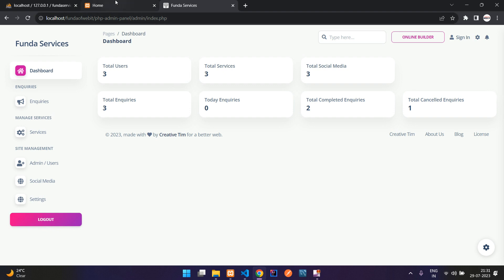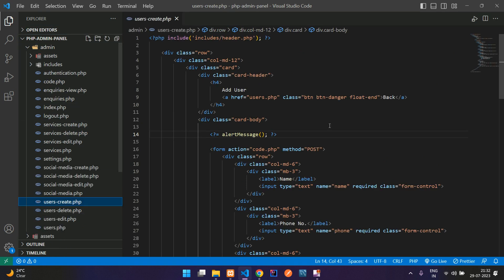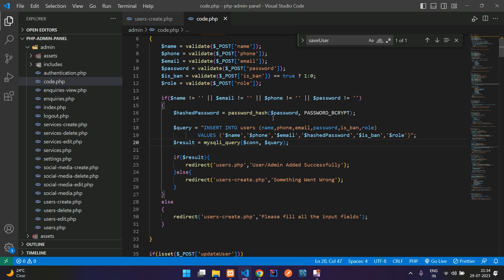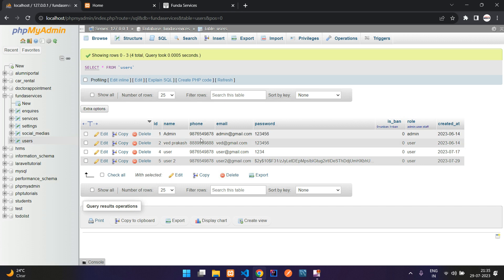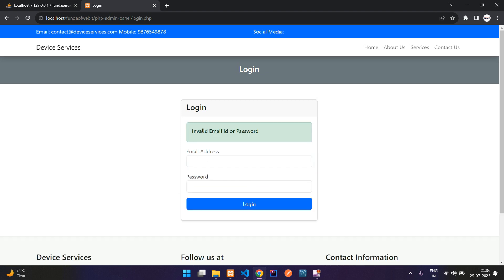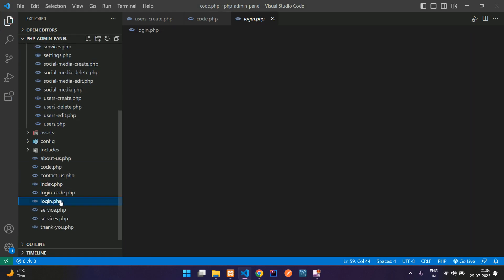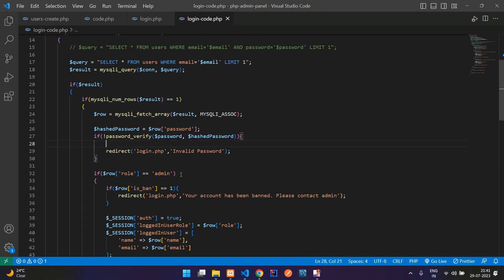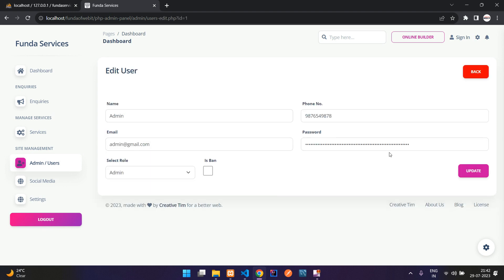Part 23 - How to do Password hashing and password verify in php mysqli | Password Encrypt & Decrypt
In this video, I have taught how to do password hashing using php password_hash() bcrypt function and also do the password verification using php password_verify() function to decode the raw password and hashed password in php mysql.